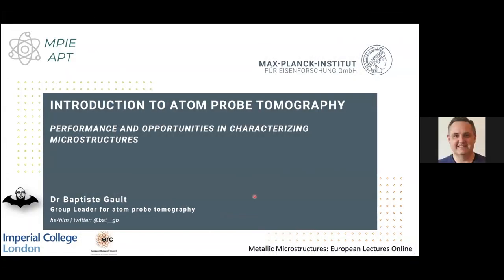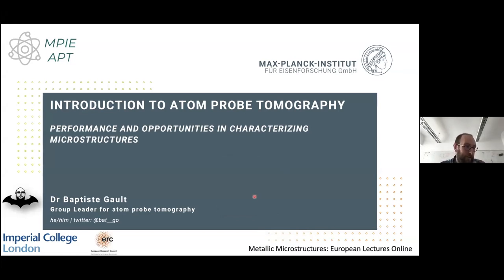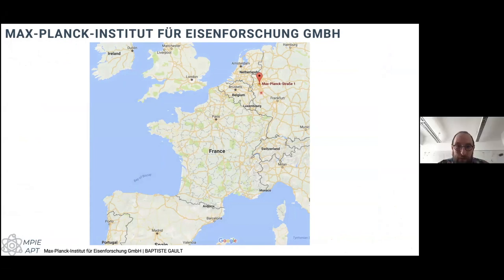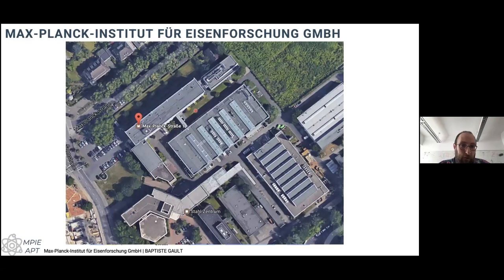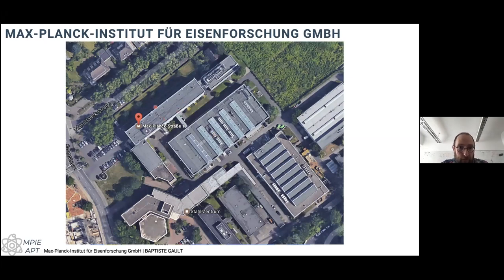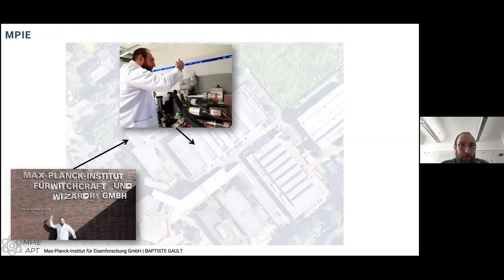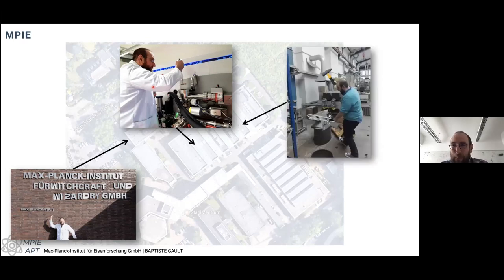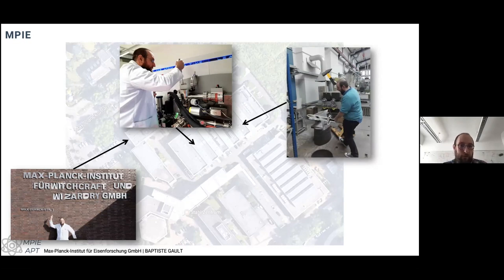Introduction to atom probe tomography: performance and opportunities in characterising structures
Lecture by Dr Baptiste Gault, of the Max-Planck-Institut für Eisenforschung, Düsseldorf in a series entitled "Metallic Microstructures", organised by KTH Stockholm, Gent University and Delft University of Technology.

Atom probe tomography is a burgeoning microscopy and microanalysis technique, stemming from field-ion microscopy, and allowing for compositional mapping of solid materials with sub-nanometre resolution and sensitivity in the range of tens of parts-per-million across all elements. In this lecture, I will go back to the basics of the technique, introduce the fundamental principles that enable the analysis but also limit the technique’s performance. I will showcase examples of applications to the compositional analyses of a range of microstructural features including grain and phase boundaries, structural defects and secondary phases, in relation to the host materials’ macroscopic physical properties.